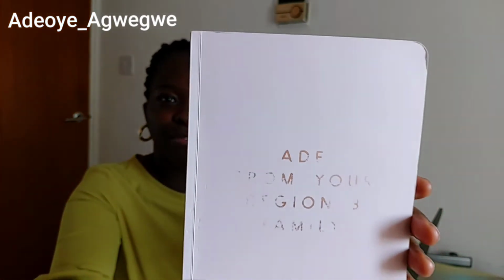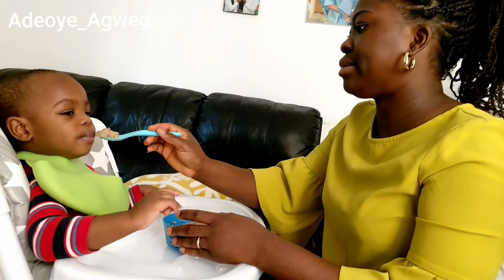HOW I WORK EFFECTIVELY FROM HOME WITH MY TODDLER.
In today's video I shared tools on how I work EFFECTIVELY from home with my very energetic toddler. Do you work from home? How have you been holding up?

Love,
Ade.